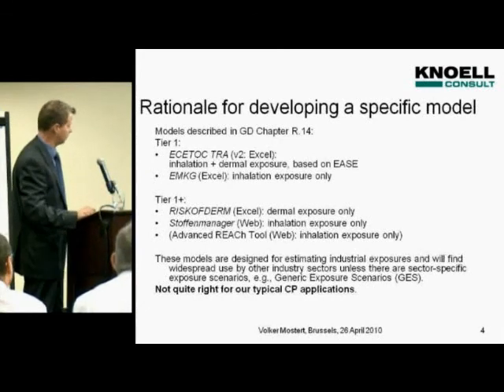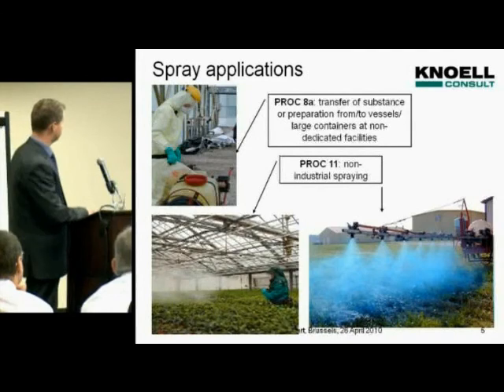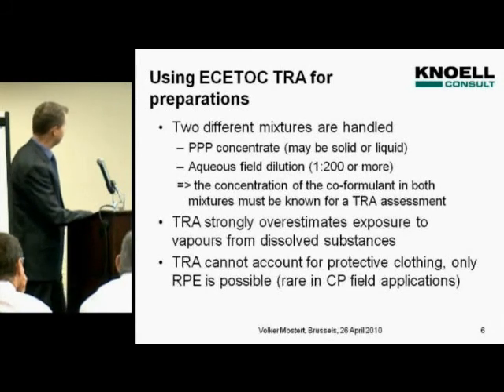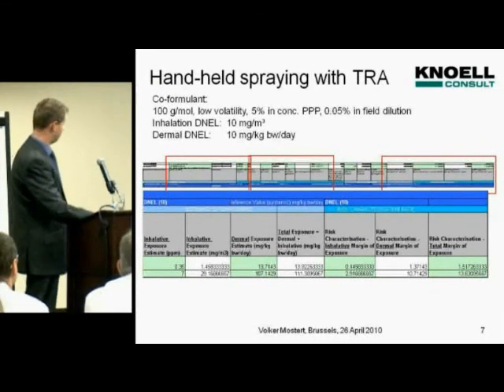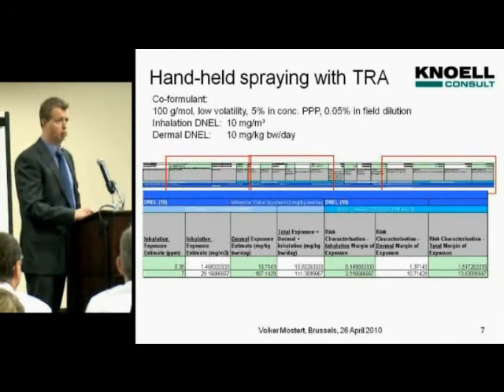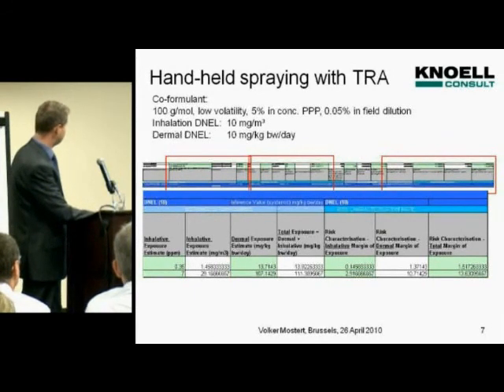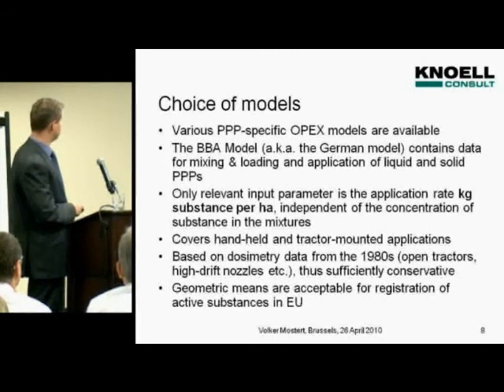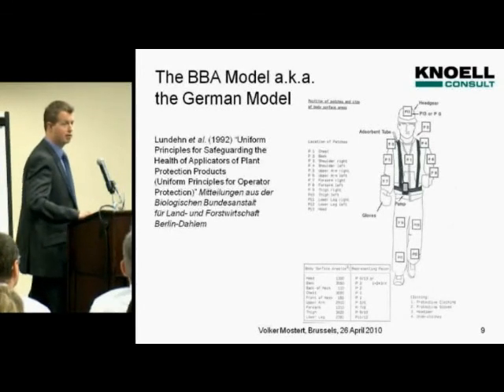REACH-IN: Operator, Worker, Bystander Assessment (part 1)